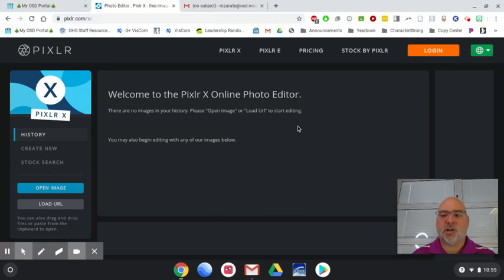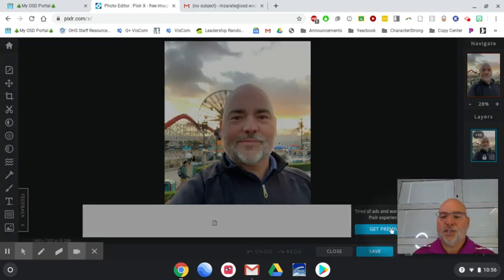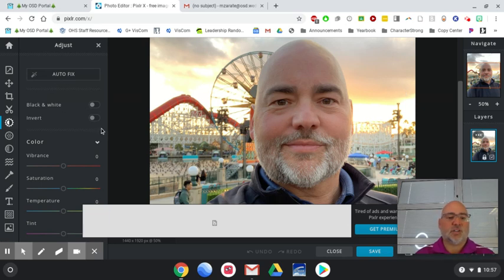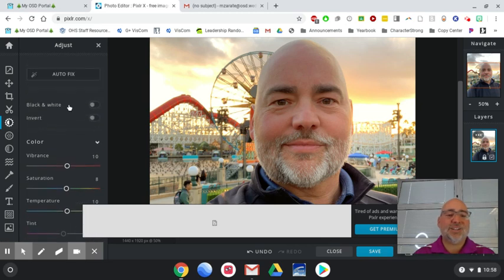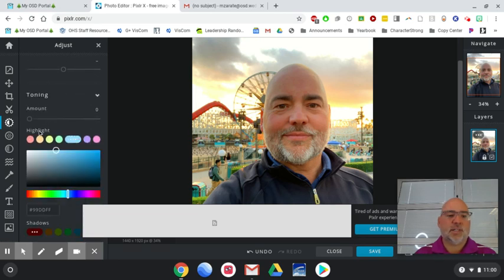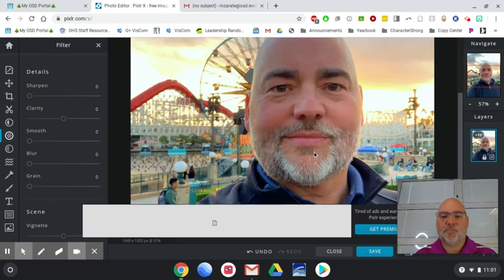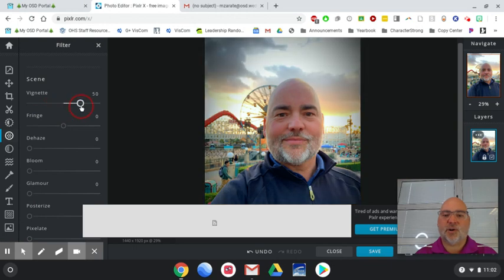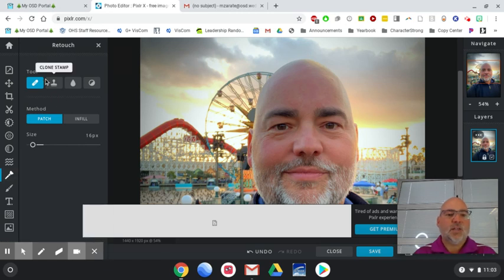Intro to Pixlr X Selfie Editing